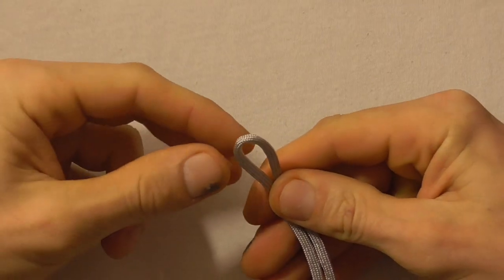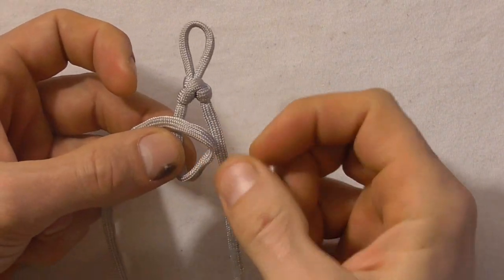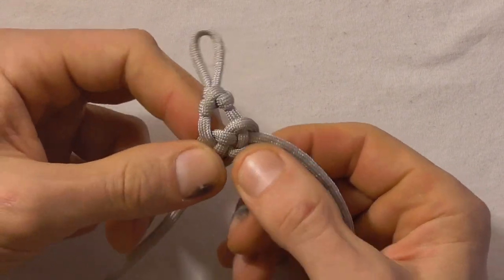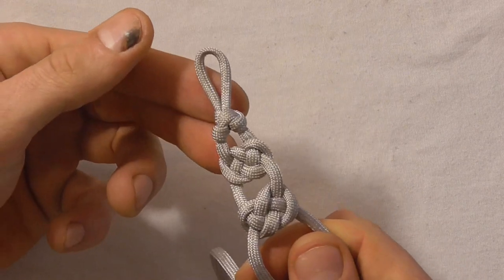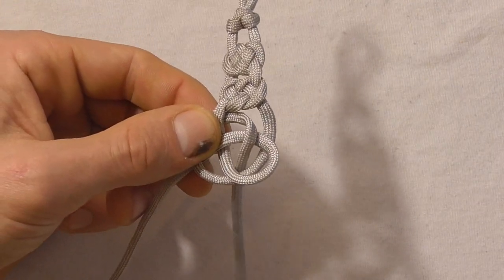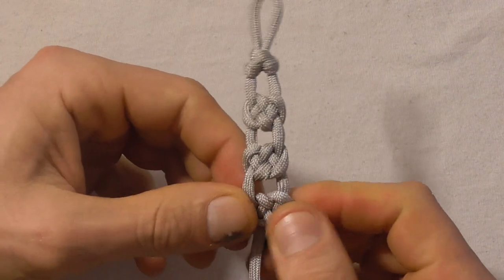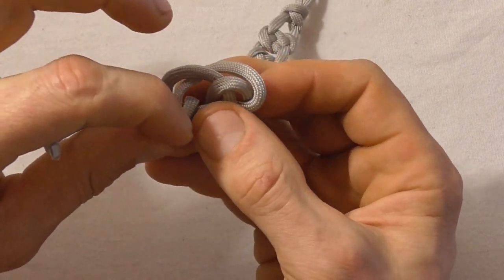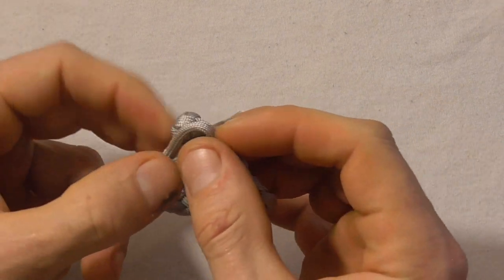How To Tie A Macrame Style Josephine Knot Paracord Survival Bracelet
Learn how to make a Josephine knot paracord bracelet without buckle in this step by step DIY video tutorial. It is tied with an alpine butterfly as the loop and a diamond knot as the button for the knotted closure.

The Josephine knot is used extensively in macrame and tatting as a highly ornamental knot. It is often used to make knotted jewelery. If used as a single centerpiece in thin rope a nautical theme can be created. Obviously it can also be tied in hemp to make a hemp bracelet. It is closely related to the carrick bend or pretzel knot, the difference being in how the the strands exit the knot.

Carrick Mat